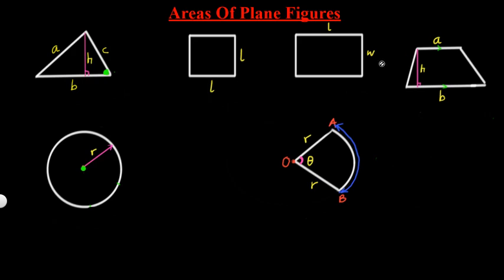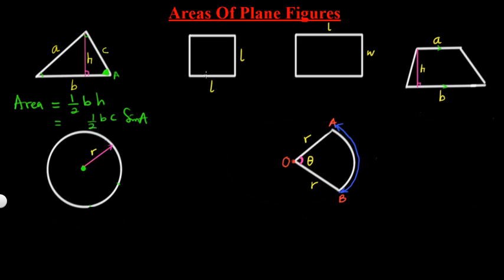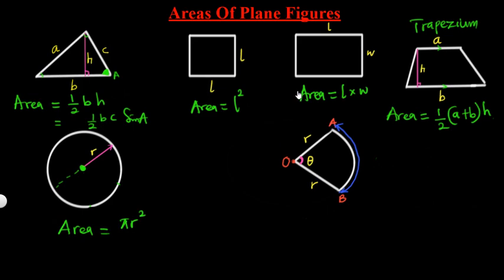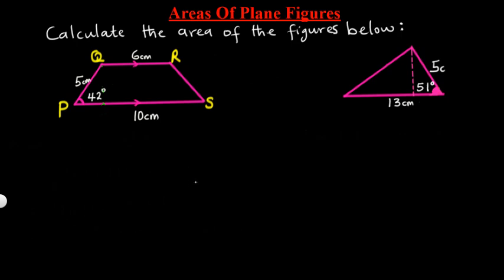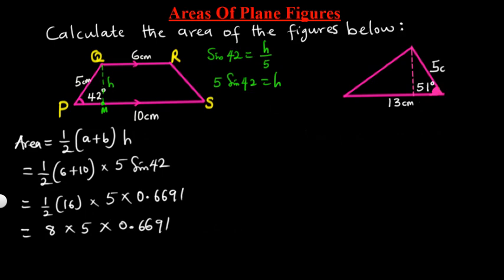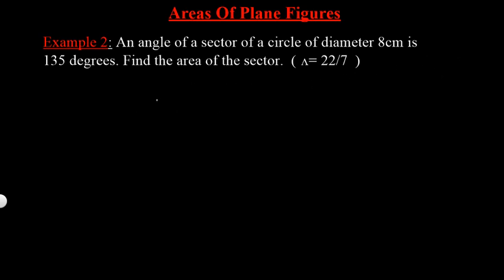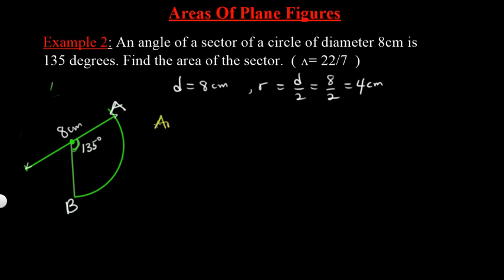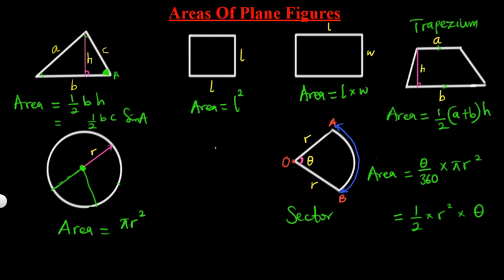Areas of Plane Figures - WAEC/WASSCE Math